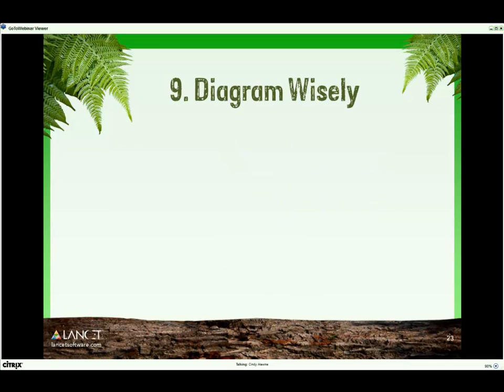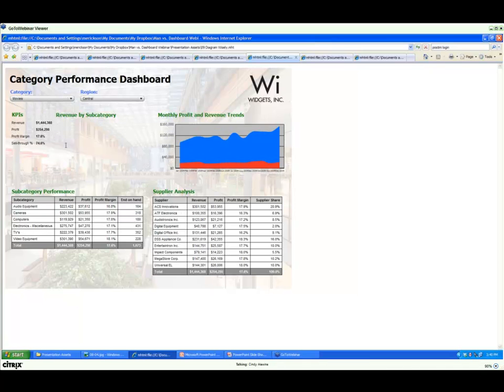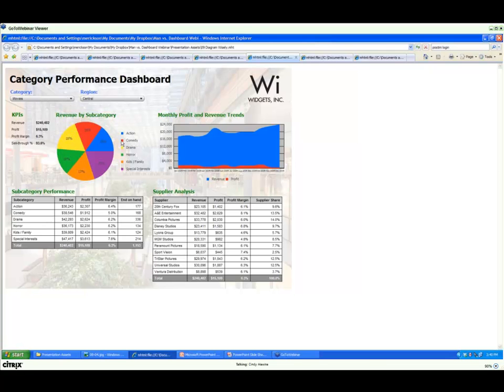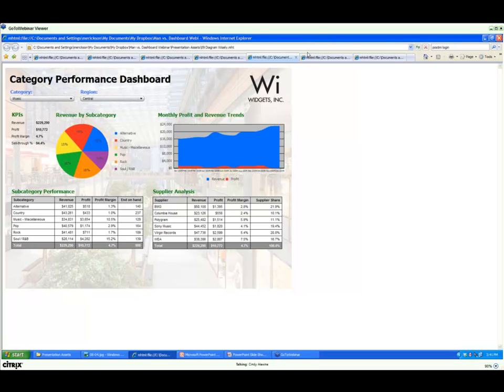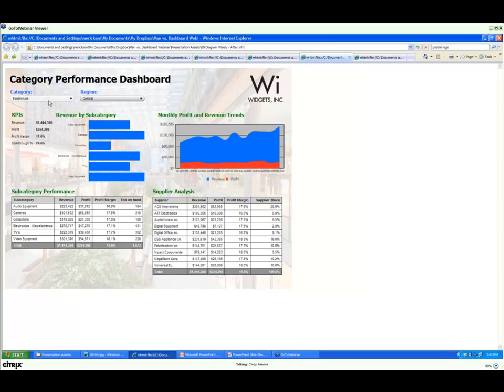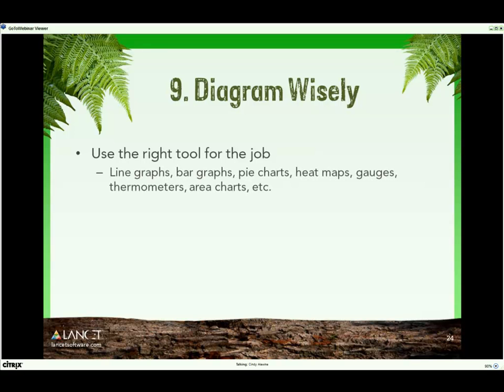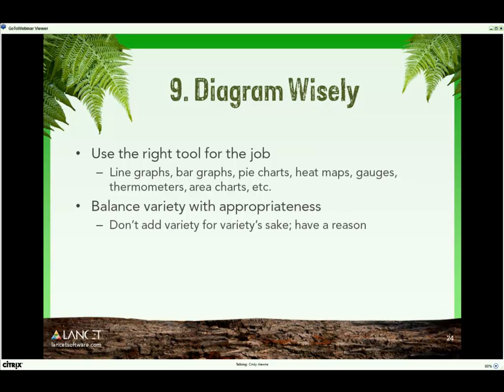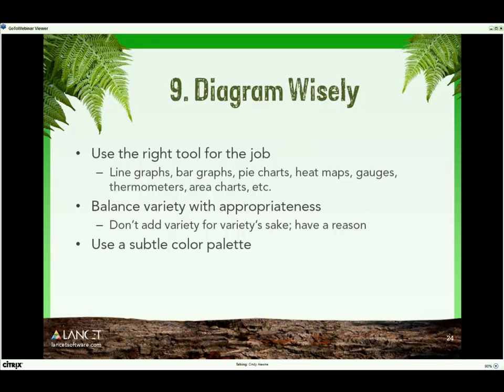Man vs Dashboard - Tip #9 - Diagram Wisely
In this section, Lancet Software's graphic expert Mike Erickson discusses the importance of picking the right type of visualization for different situations.